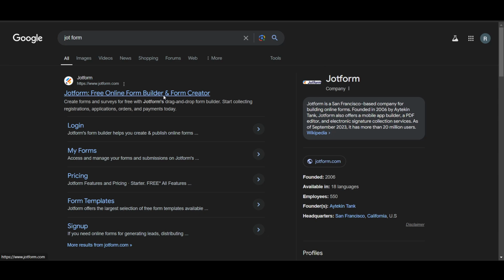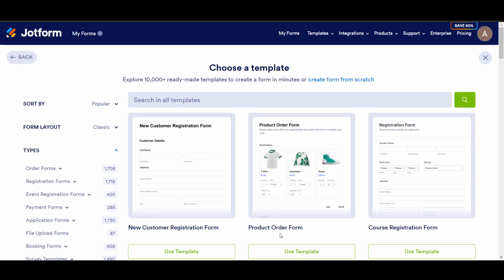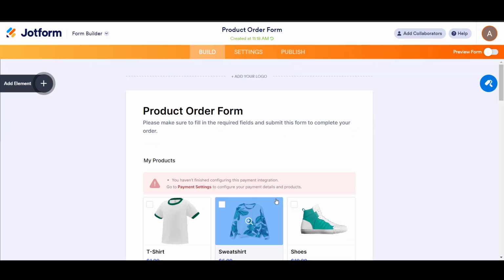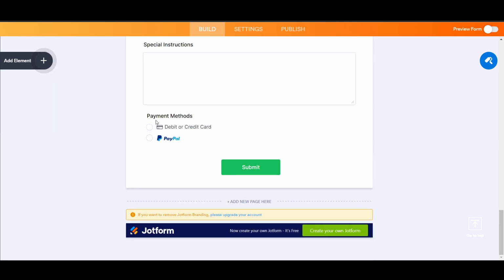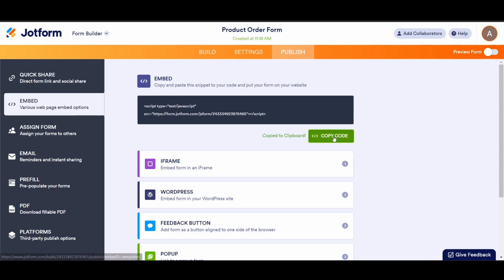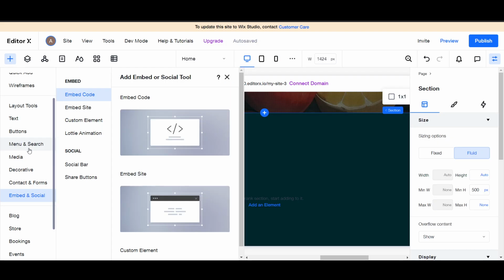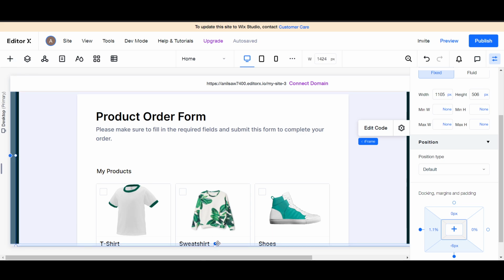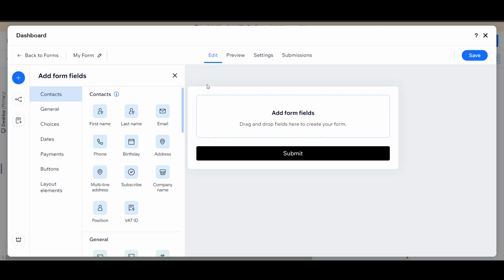How To Add A Questionnaire To Wix Website